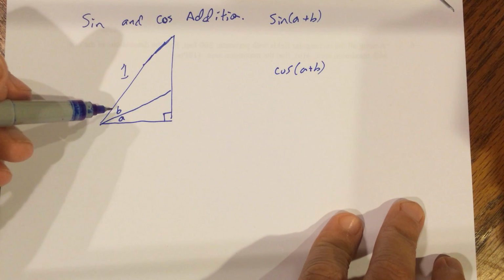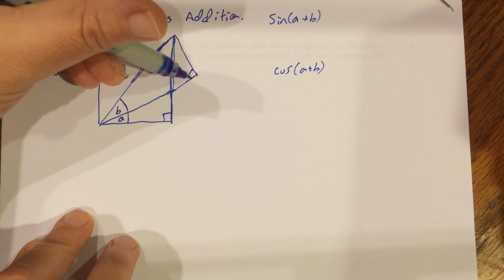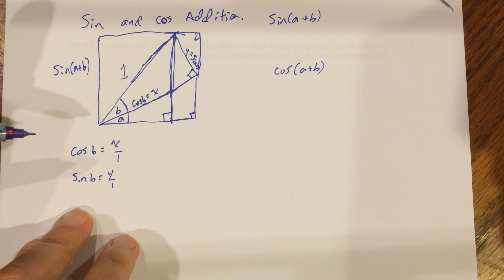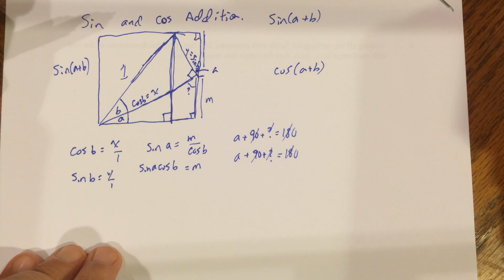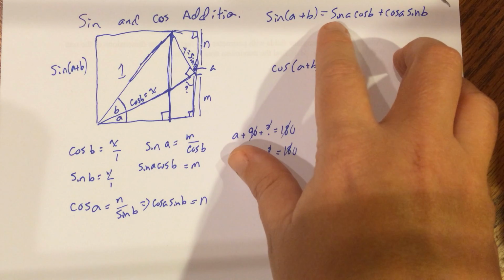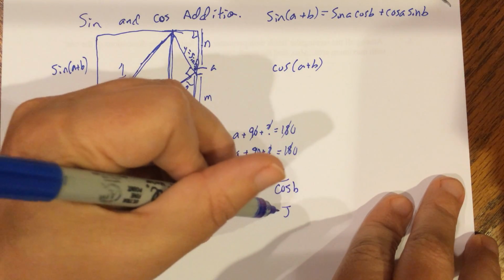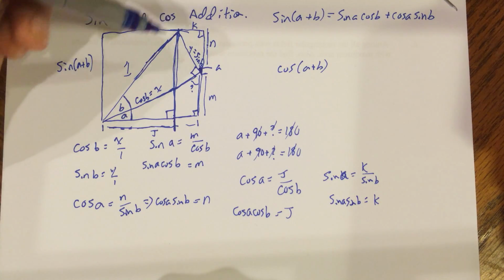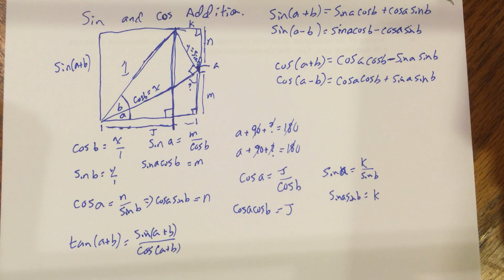Cos and Sin Addition Formulas